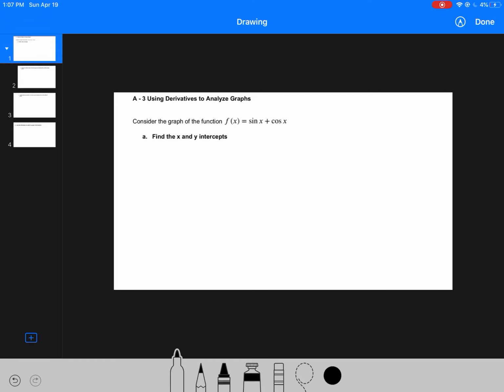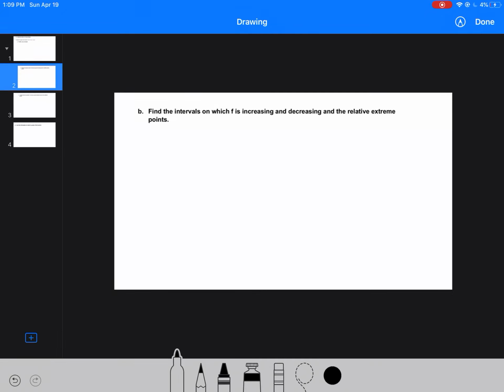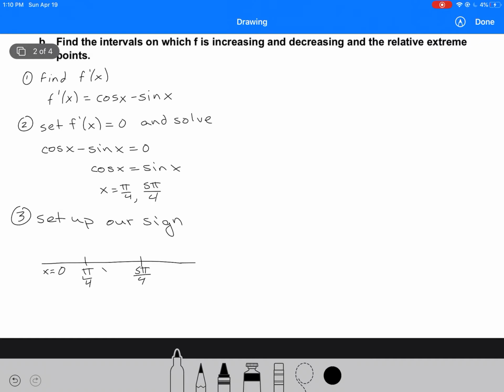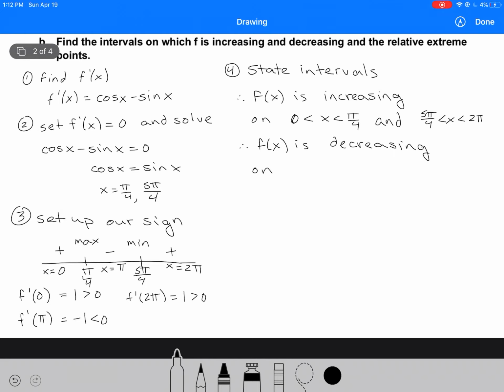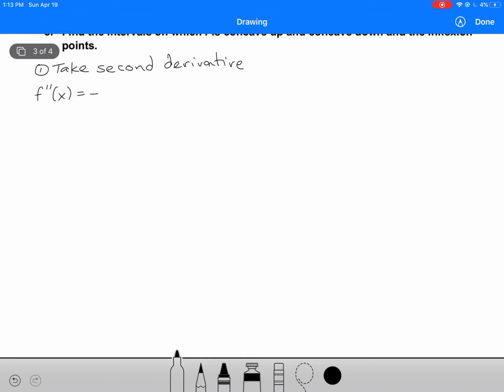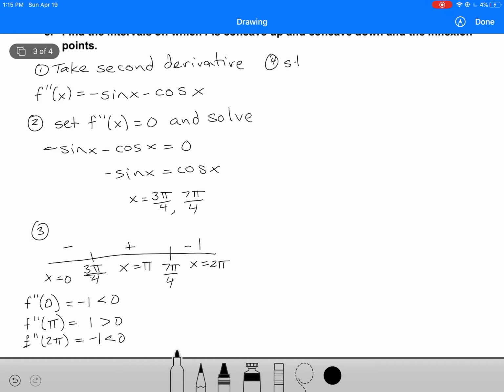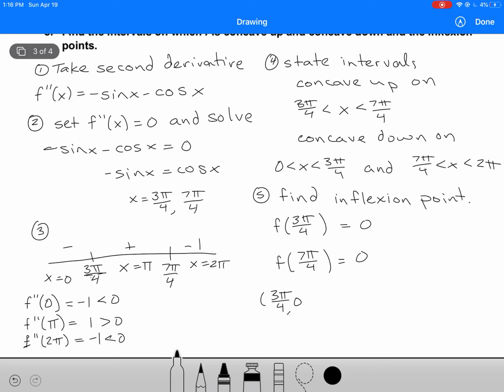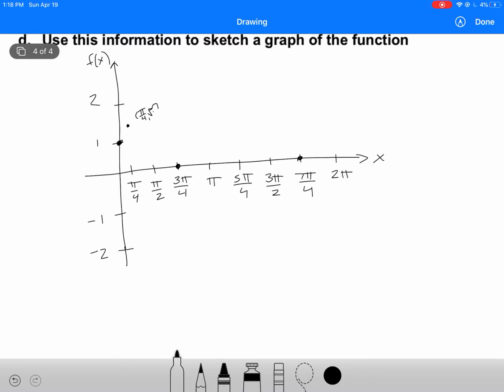A3 Analyzing Graphs Using Derivatives